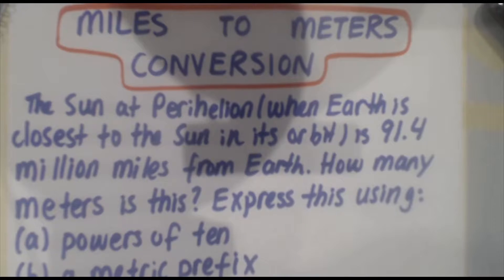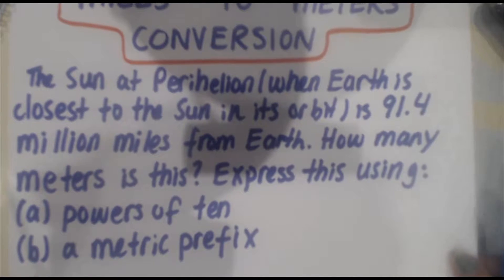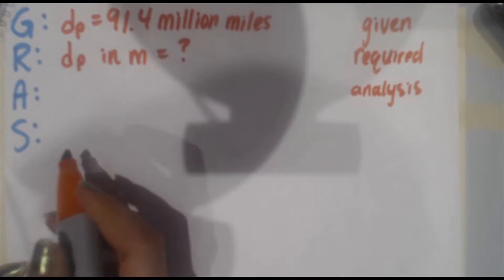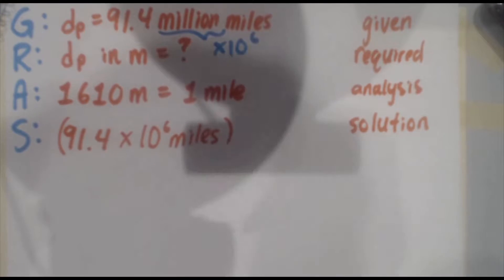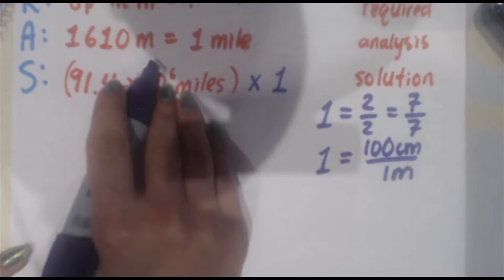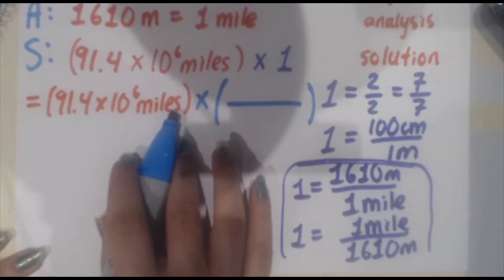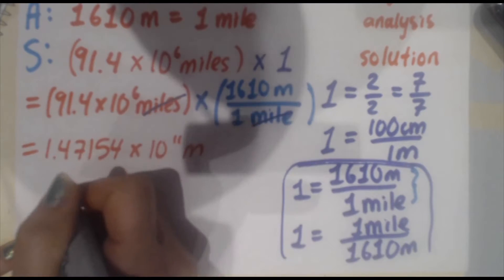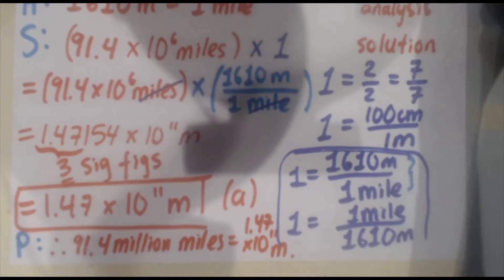8 Miles to Meters Conversion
At perihelion (when the Sun is closest to the Sun in its orbit), the Sun is 91.4 million miles from Earth. How many meters is this? Express this using:
(a) powers of ten
(b) a metrix prefix